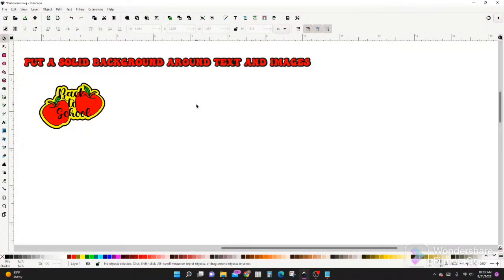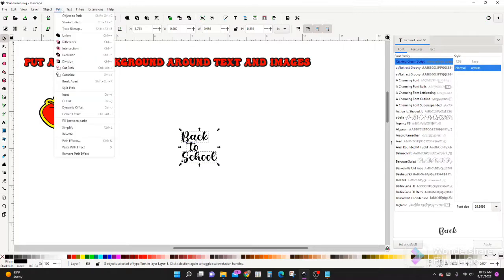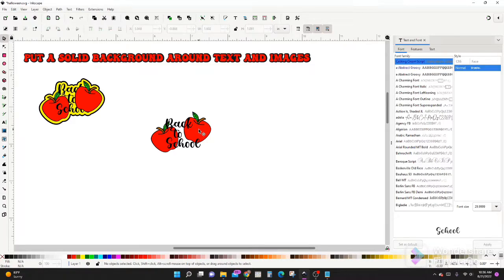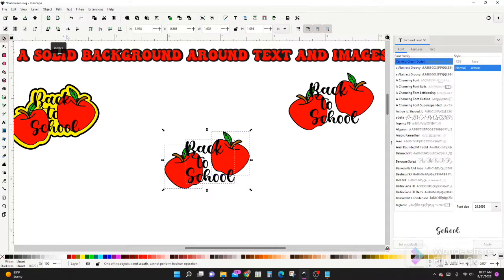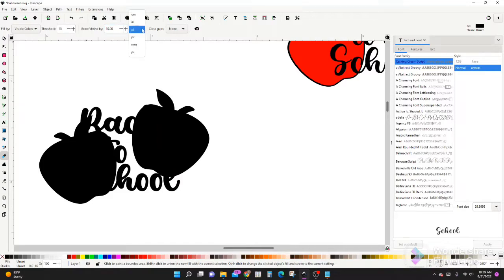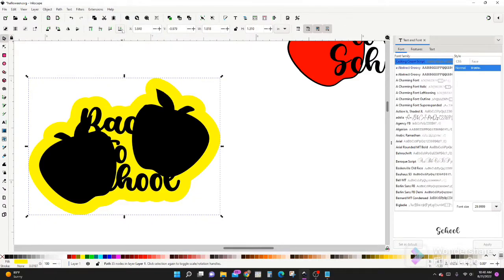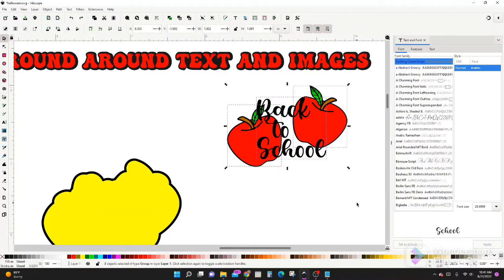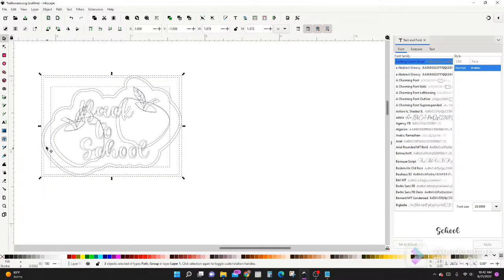Inkscape- Offset text and images to create borders - easy and fast way! Make a sticker, sell on Etsy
A quick way to use the paint bucket tool to put a border around text and images. Link to image